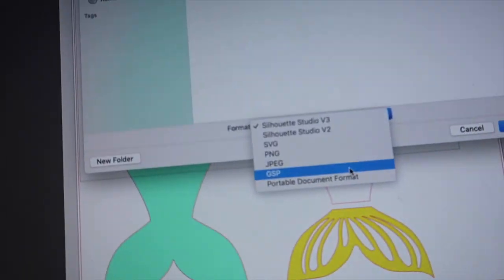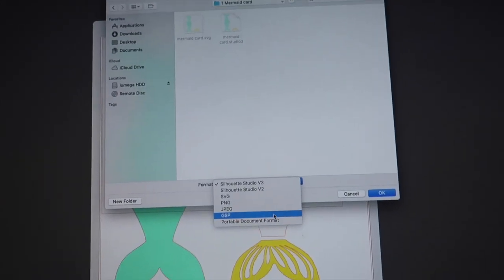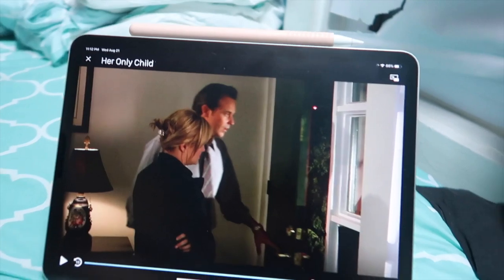CANNOT figure out HOW TO CONVERT SVG FILES TO DXF FILES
In today's video I am struggling to figure out how to convert svg files to dxf files. I talk about watching maymay made it and how I want to do the 10 minute card making challenge but can't figure out how to execute that. Watch to find out more!

LINKS / MENTIONS:
EQUIPMENT:
➜Vlogging camera
➜Diva ring light
JUICER:
ESPRESSO:
➜Nespresso Essenza Mini
SHOP MY CLOTHES:

SAVINGS & INVITE LINKS:
➜UBER code for free ride: karolinap99ue
➜LYFTcode for $10 credit: karolina233298

SNAIL MAIL:
LivingWithLina